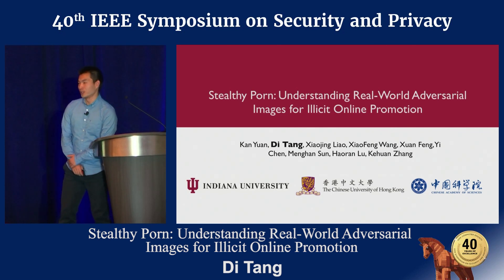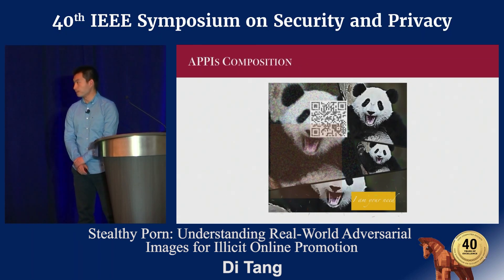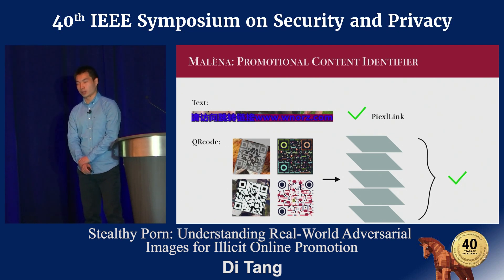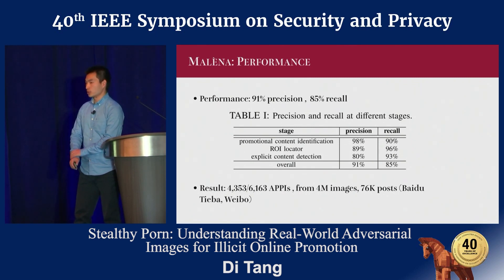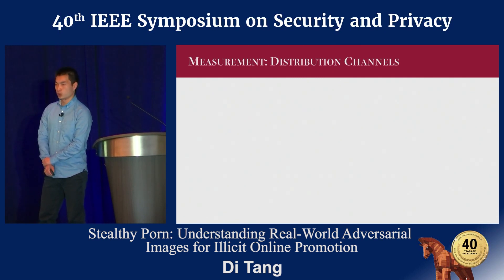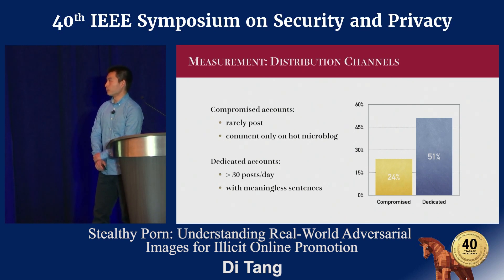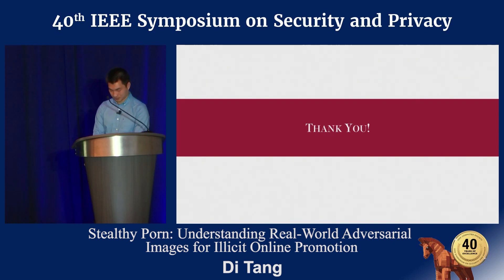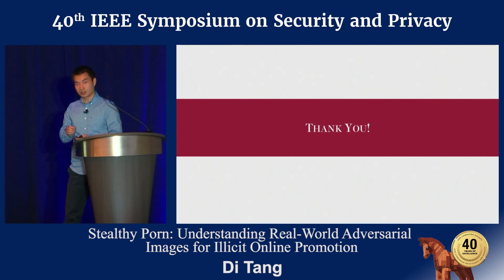Stealthy Porn: Understanding Real World Adversarial Images for Illicit Online Promotion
Stealthy Porn: Understanding Real World Adversarial Images for Illicit Online Promotion - Di Tang
   2019 IEEE Symposium on Security & Privacy

Recent years have witnessed the rapid progress in deep learning (DP), which also brings their potential weaknesses to the spotlights of security and machine learning studies. With important discoveries made by adversarial learning research, surprisingly little attention, however, has been paid to the real-world adversarial techniques deployed by the cybercriminal to evade image-based detection. Unlike the adversarial examples that induce misclassification using nearly imperceivable perturbation, real-world adversarial images tend to be less optimal yet equally effective. As a first step to understand the threat, we report in the paper a study on adversarial promotional porn images (APPIs) that are extensively used in underground advertising. We show that the adversary today’s strategically constructs the APPIs to evade explicit content detection while still preserving their sexual appeal, even though the distortions and noise introduced are clearly observable to humans. To understand such real-world adversarial images and the underground business behind them, we develop a novel DP-based methodology called Male`na, which focuses on the regions of an image where sexual content is least obfuscated and therefore visible to the target audience of a promotion. Using this technique, we have discovered over 4,000 APPIs from 4,042,690 images crawled from popular social media, and further brought to light the unique techniques they use to evade popular explicit content detectors (e.g., Google Cloud Vision API, Yahoo Open NSFW model), and the reason that these techniques work. Also studied are the ecosystem of such illicit promotions, including the obfuscated contacts advertised through those images, compromised accounts used to disseminate them, and large APPI campaigns involving thousands of images. Another interesting finding is the apparent attempt made by cybercriminals to steal others’ images for their advertising. The study highlights the importance of the research on real-world adversarial learning and makes the first step towards mitigating the threats it poses.